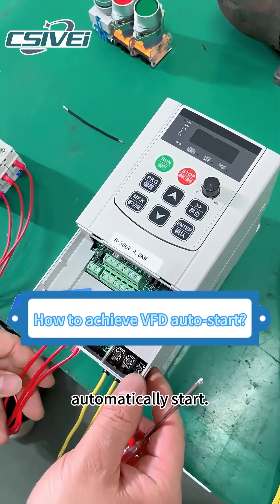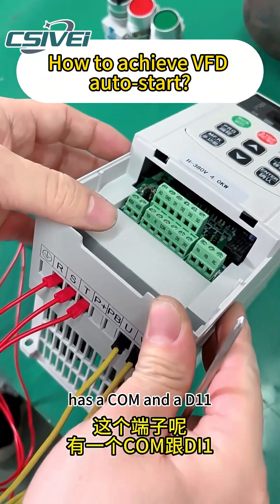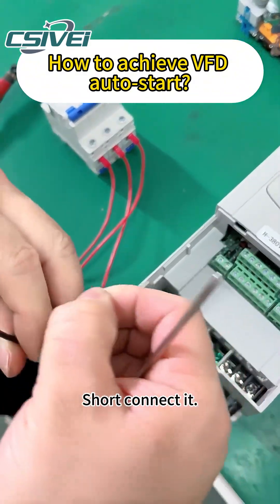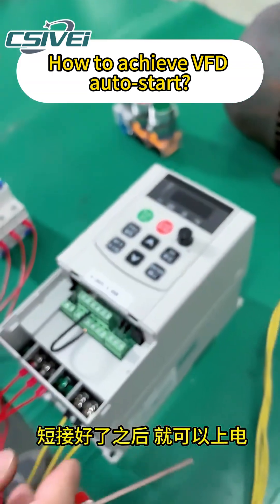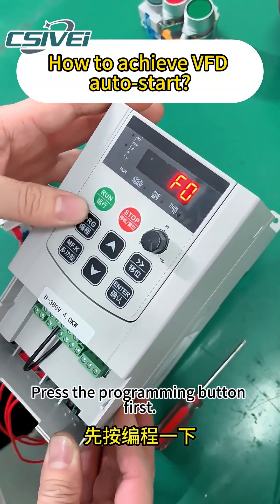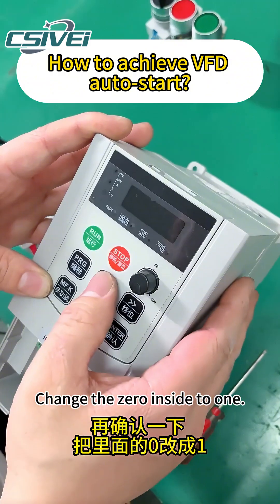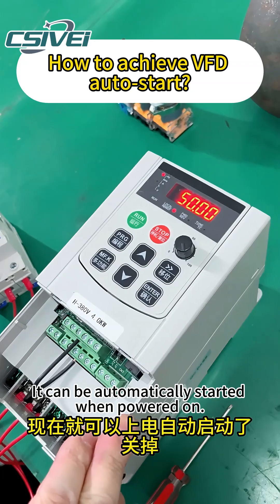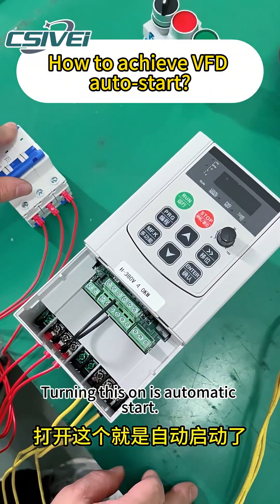How to achieve auto start VFD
How to achieve VFD auto-start motor? Review this video, set your Csivei VFD like this.